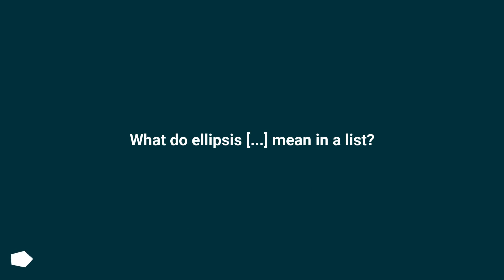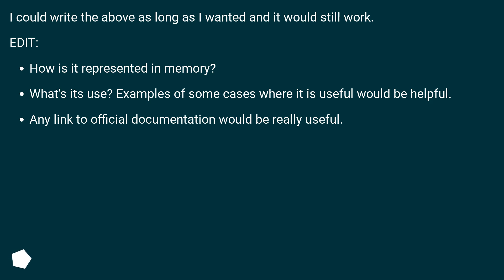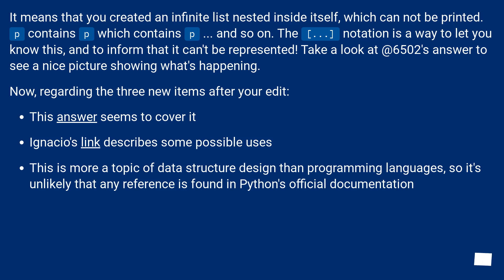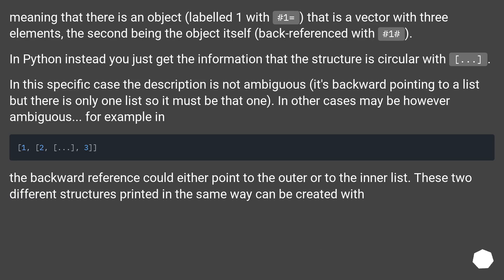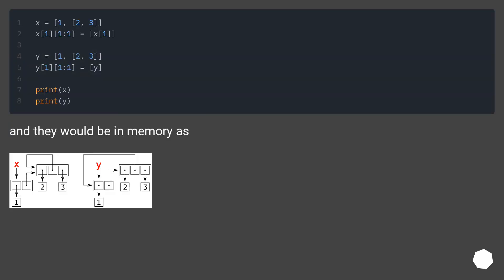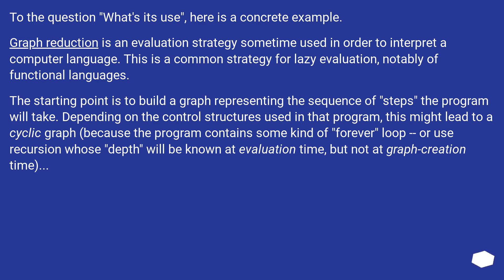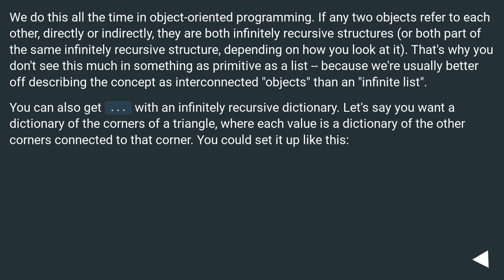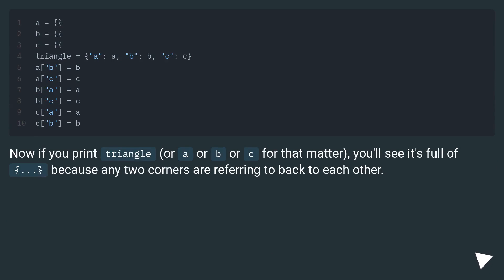What do ellipsis [...] mean in a list?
Chapters
00:00 Question
00:55 Accepted answer (Score 117)
01:45 Answer 2 (Score 331)
03:02 Answer 3 (Score 23)
04:18 Answer 4 (Score 8)
05:23 Thank you